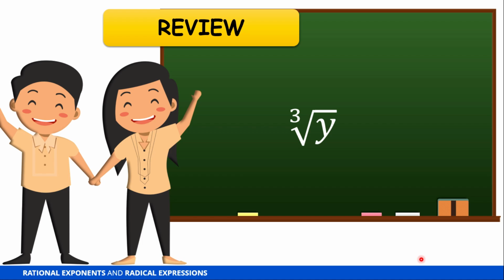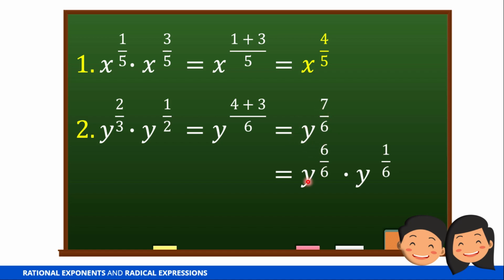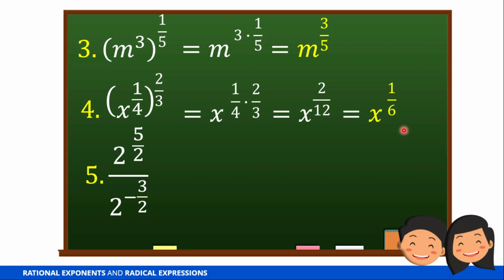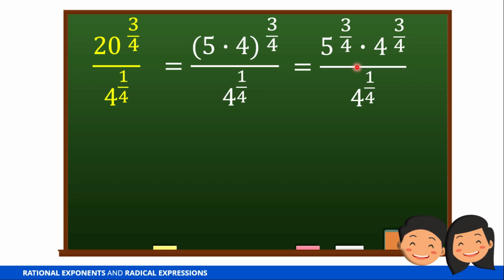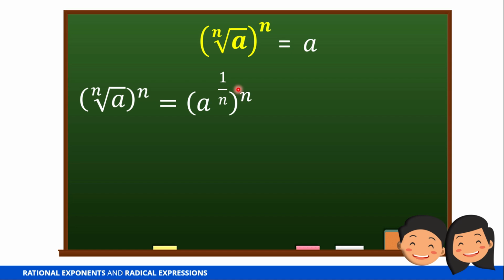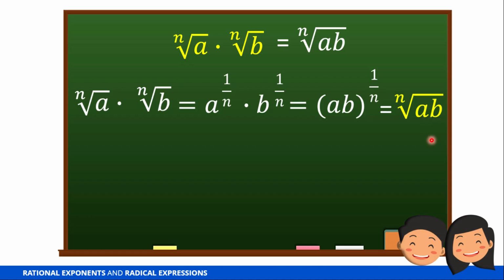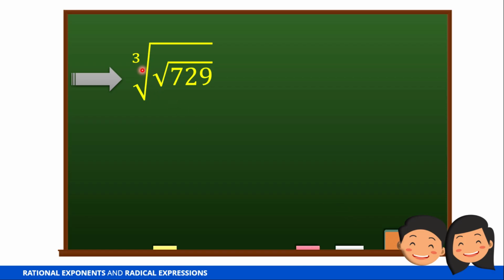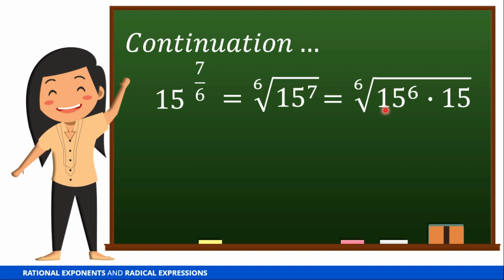Rational Exponents and Radical Expressions (Laws of Radicals)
This video is about simplifying expressions with rational exponents and Laws of Radicals.